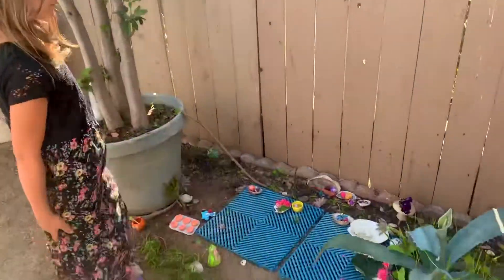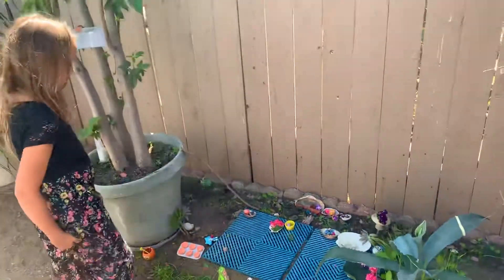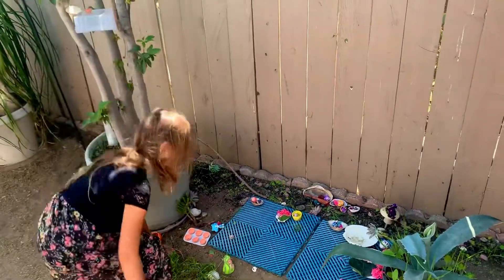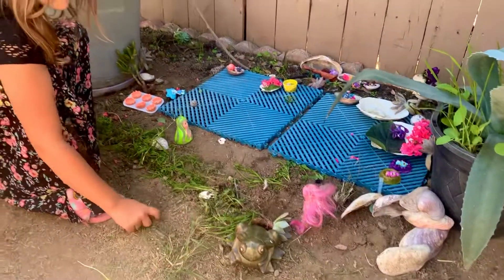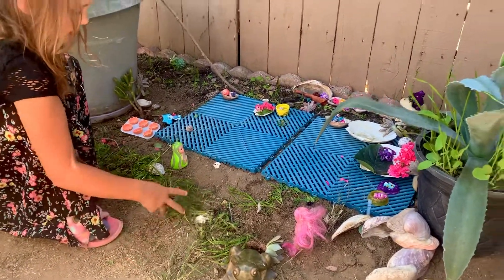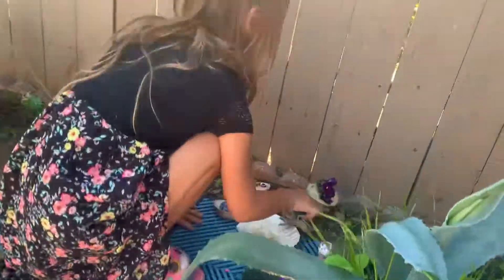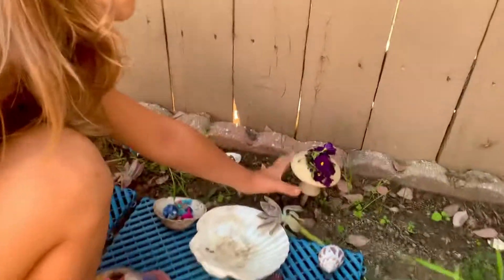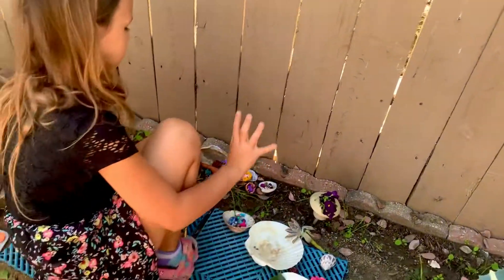🧚 FAIRY House School Project 🧚‍♀️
💜 Aurora Isabella 💜 gives a tour of one of her VCS Virtual Campout projects ⛺️